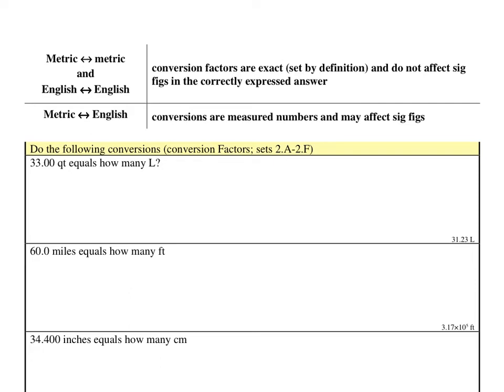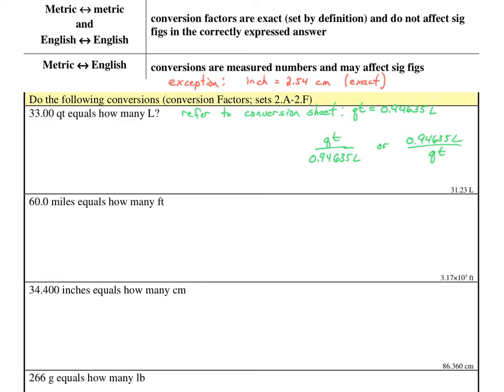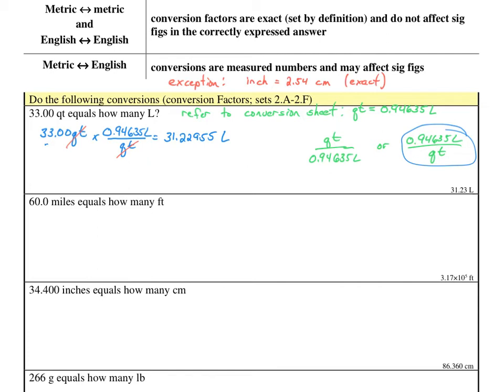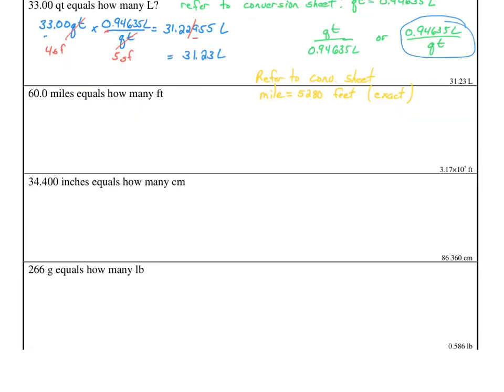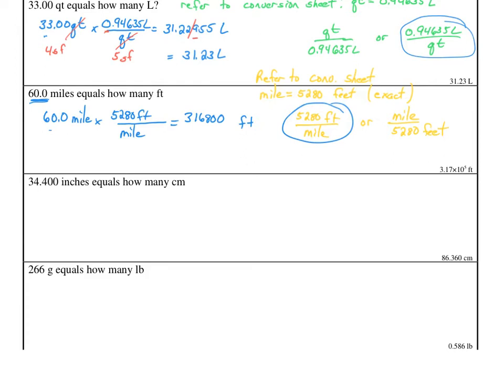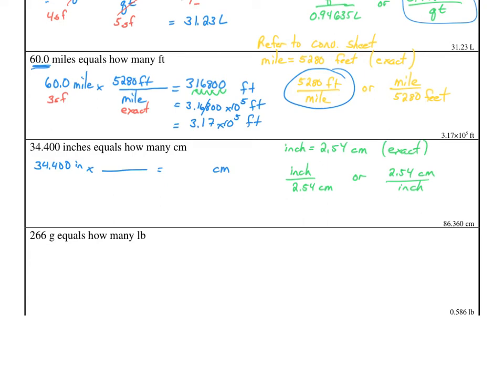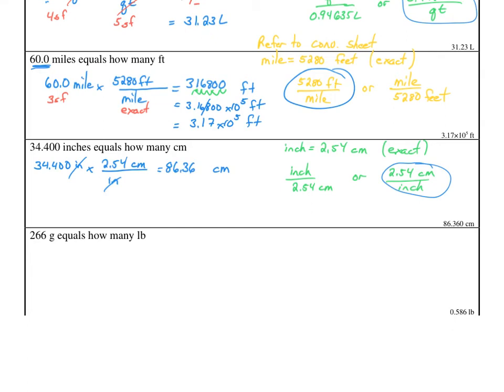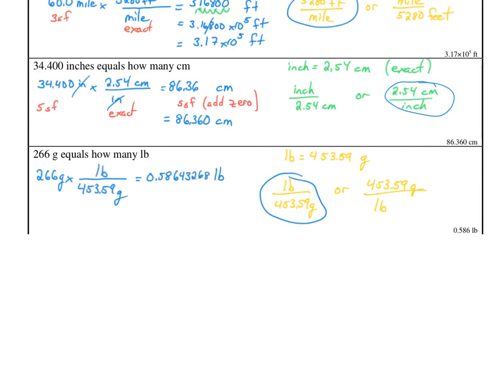110_PSV_02_04